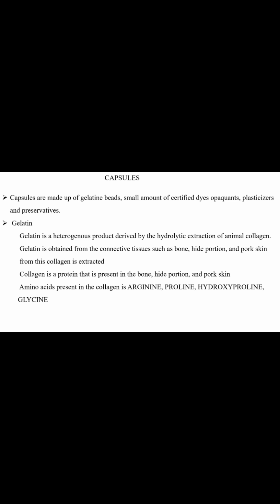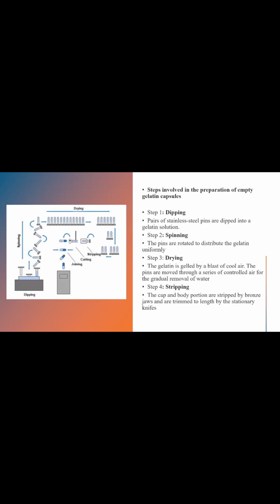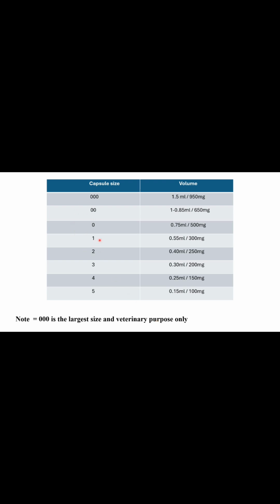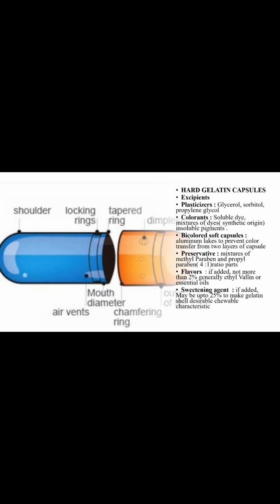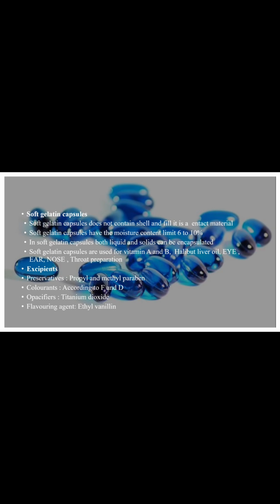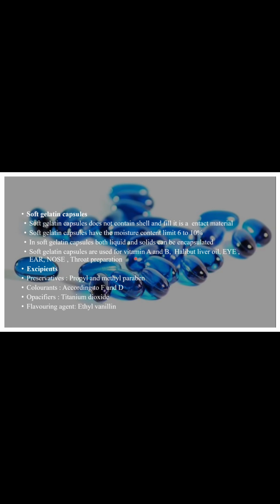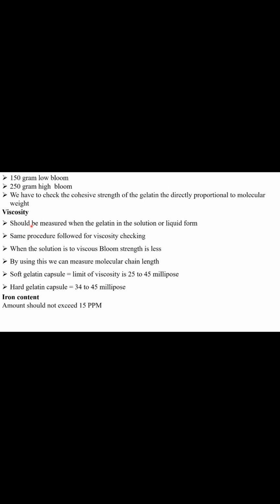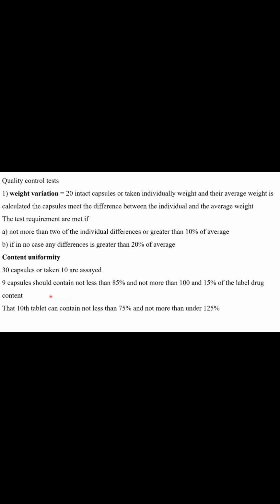Capsule Concepts: Must-Know Topics for GPAT & PGCET Preparation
"Struggling to prepare for GPAT and PGCET? This video covers the most important capsule concepts you need to ace these exams. From pharmaceutical sciences to key formulas and quick tips, we’ve broken down essential topics to help you revise effectively. Don't miss this concise guide to boost your preparation!